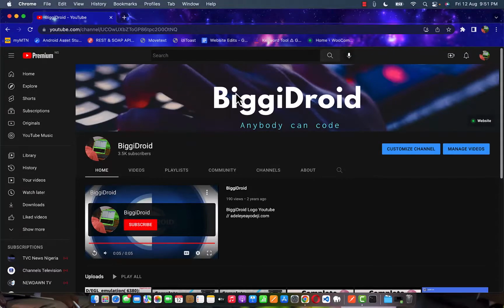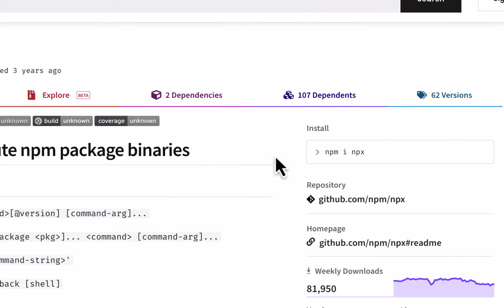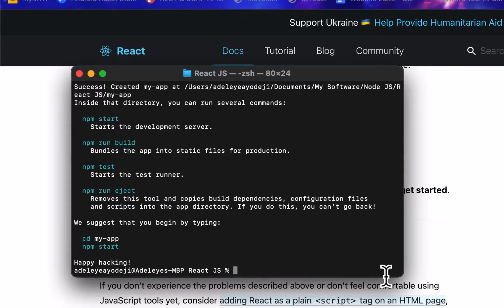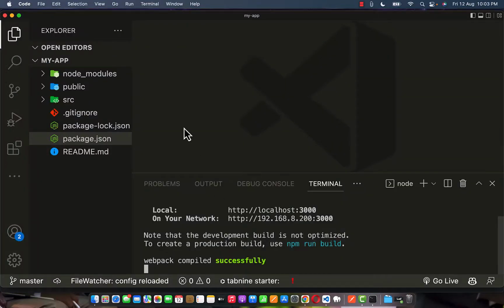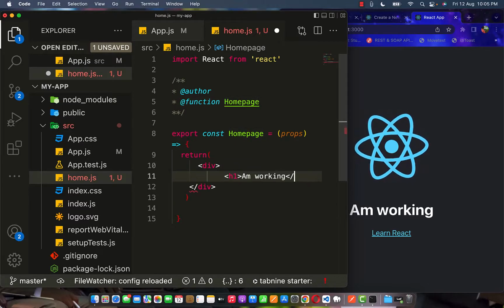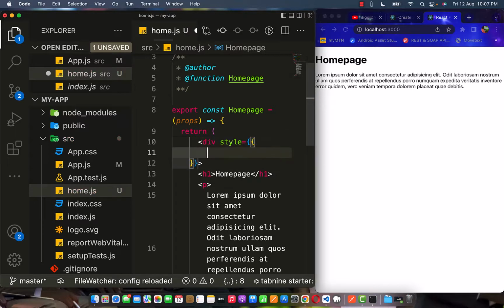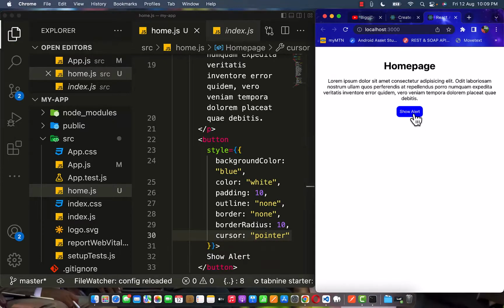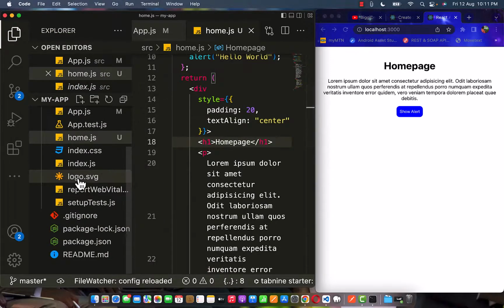React JS - Create ReactJS App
Have you been trying to create an application with reactjs?
This short tutorial will guide you.